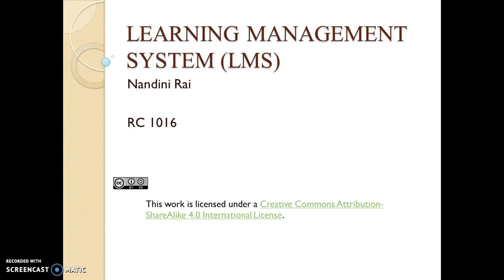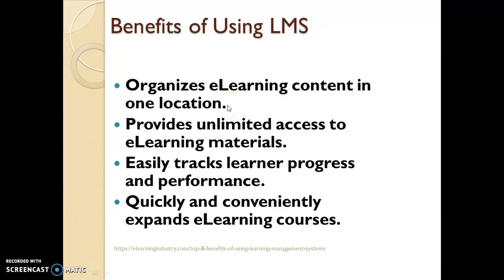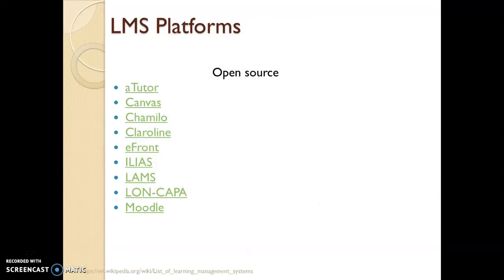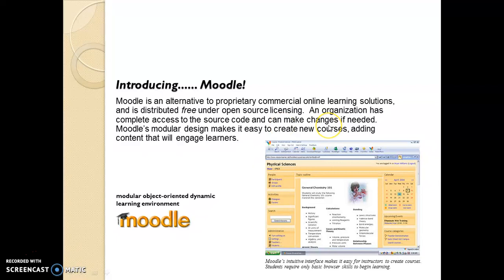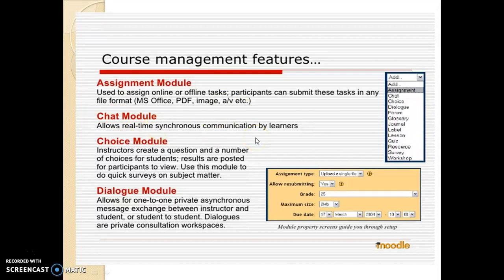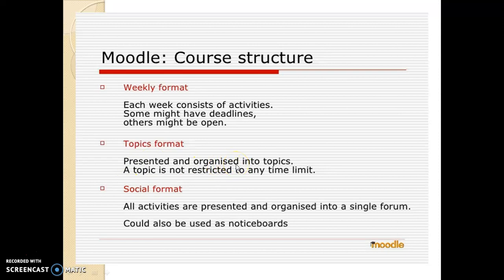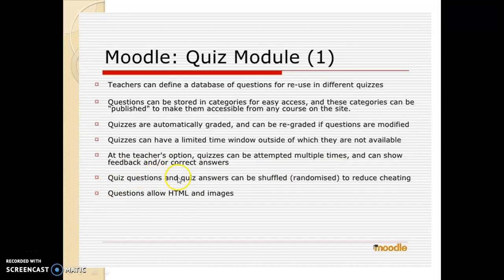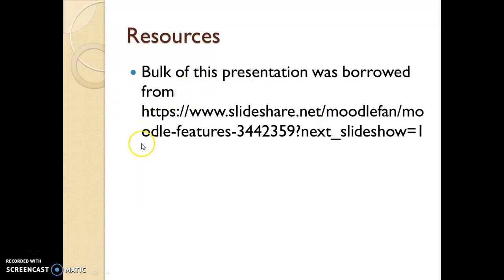Introduction to Learning Management System